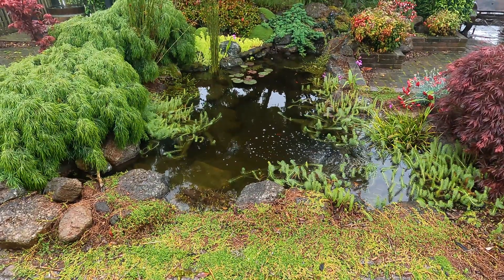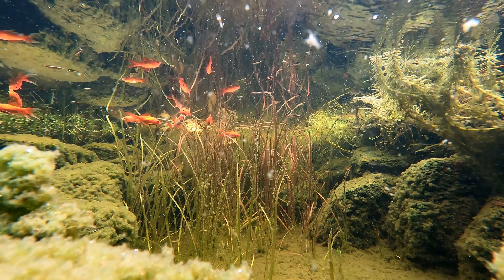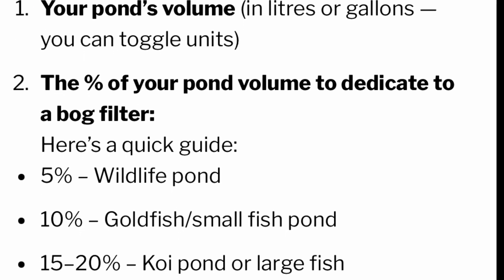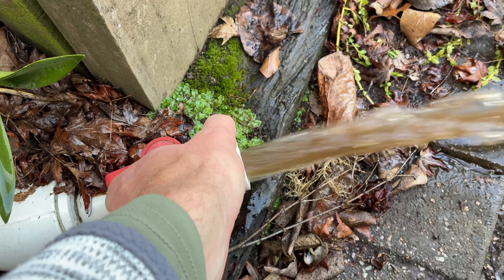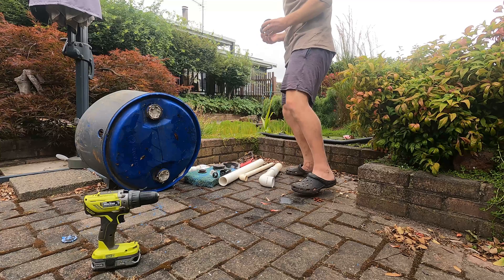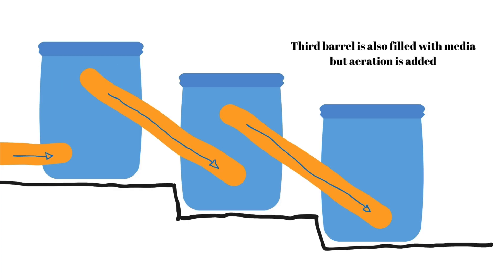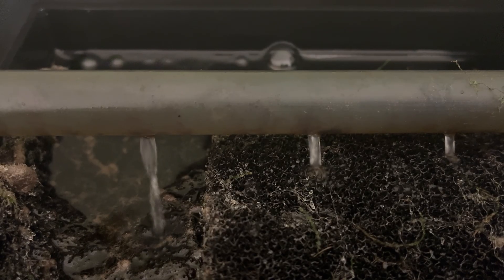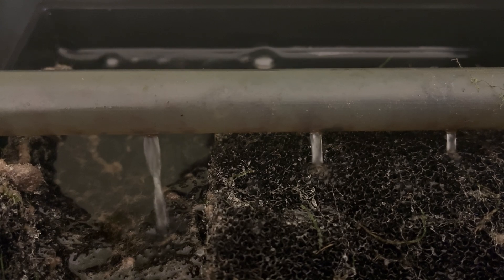How to Make a Biological Pond Filter and How They Work